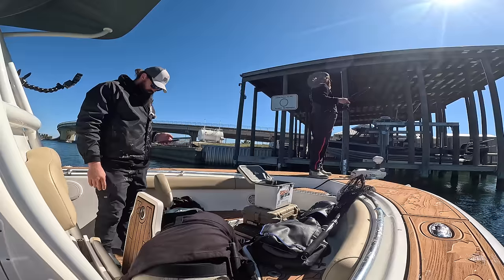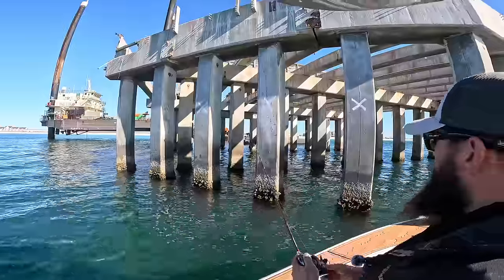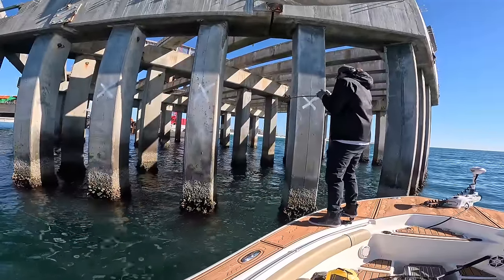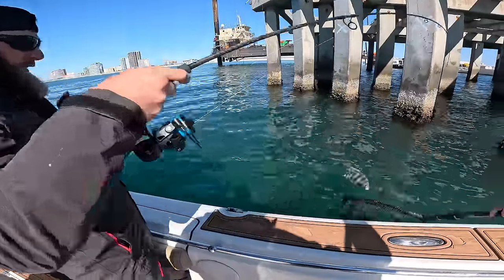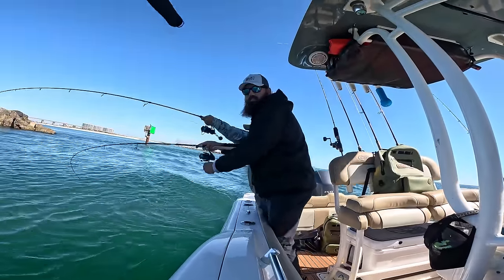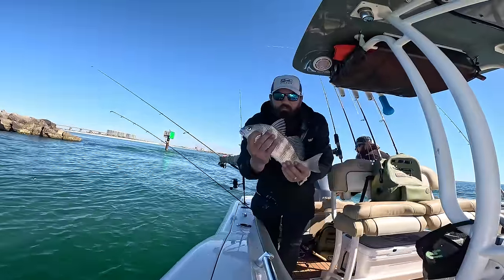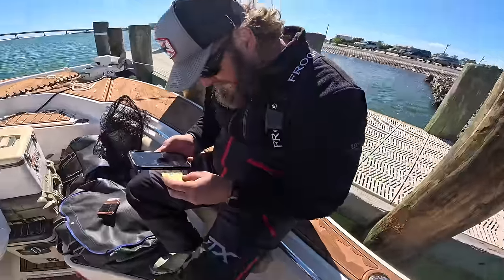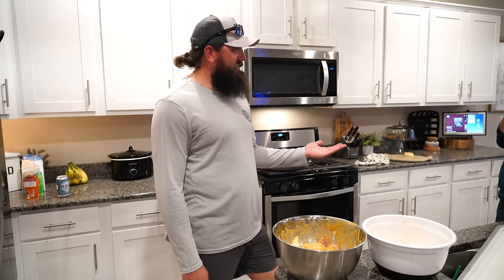Game Warden Searched My Boat After I Caught THS!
Marine Police Searched My Boat After I Caught THS!

{Surf Fishing, Beach Fishing, Pier, Jetty, Boat, Pompano, Saltwater, Fishing}